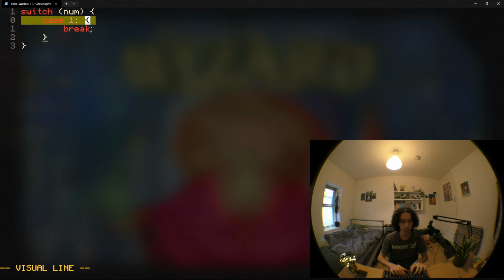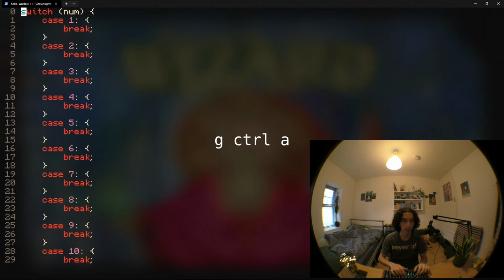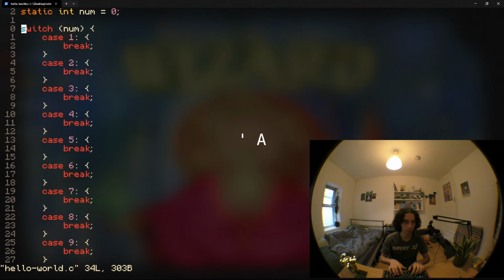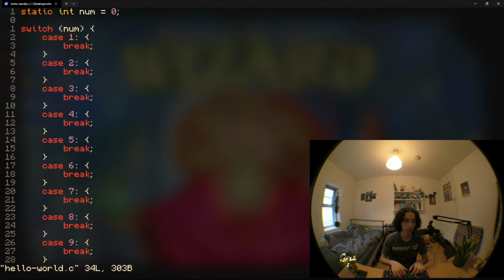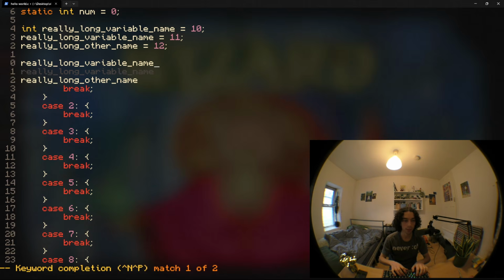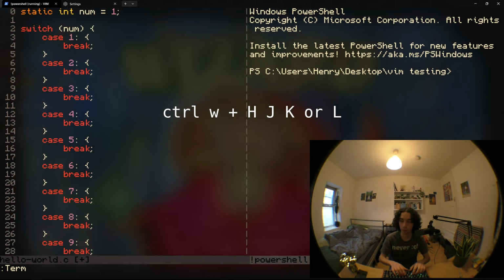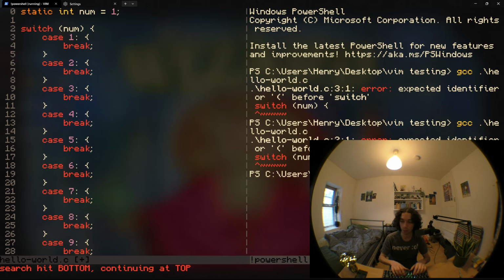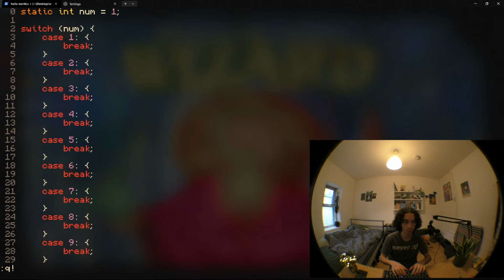More vim magic for fellow vim wizards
More vim for the vim god.
0:00 g ctrl a for incrementing consecutive numbers
0:34 marx persist
1:00 auto completion
1:34 terminal normal mode and window management